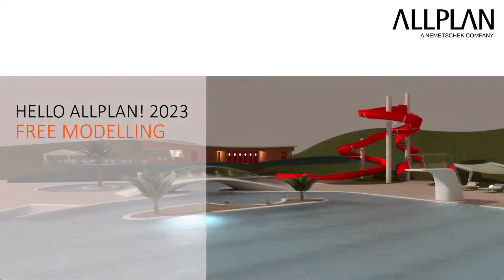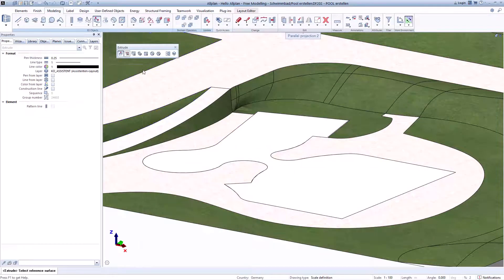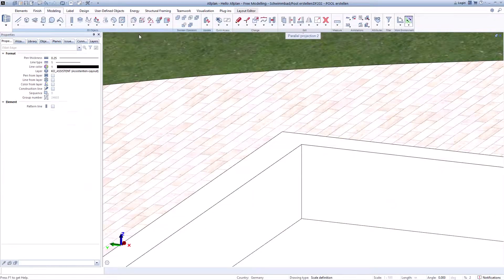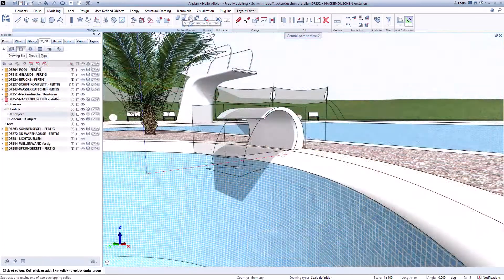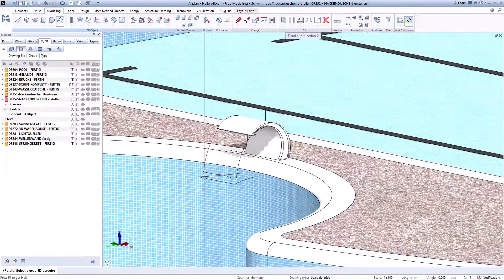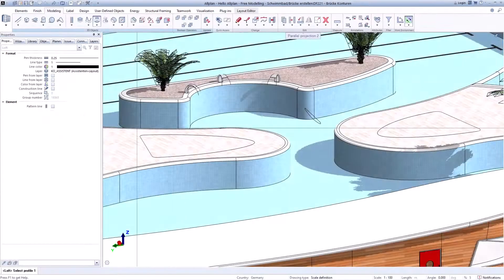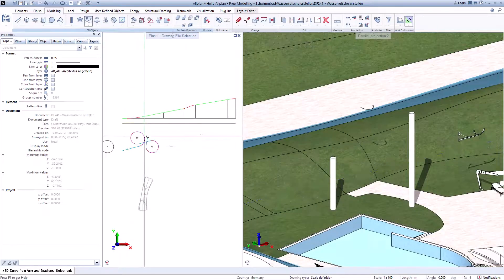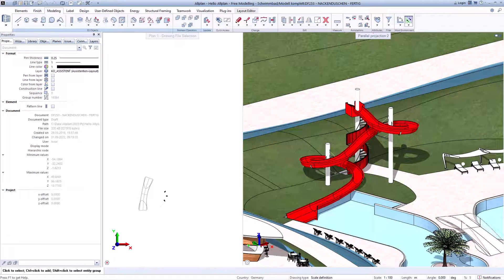Hello Allplan! 2023 - Free Modelling